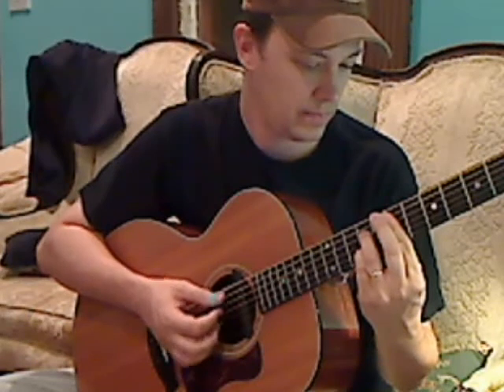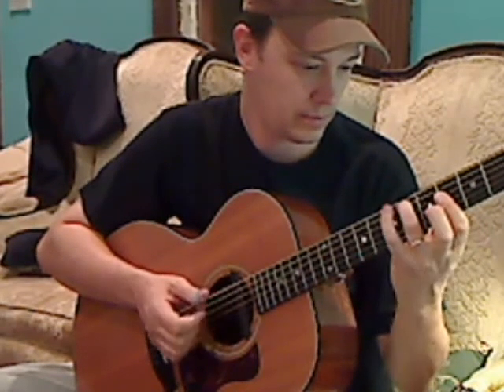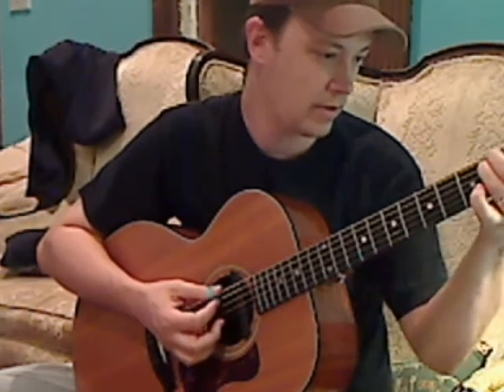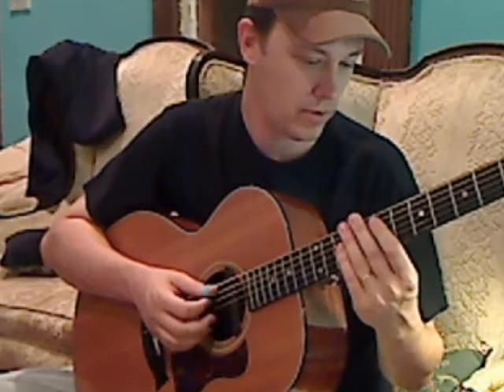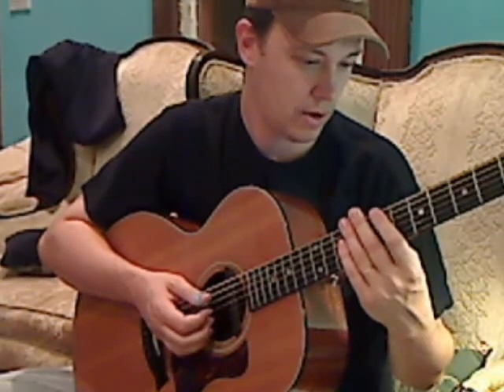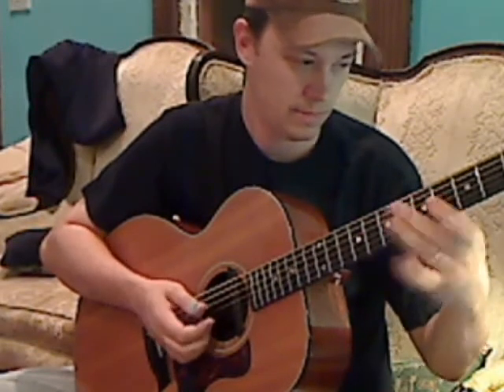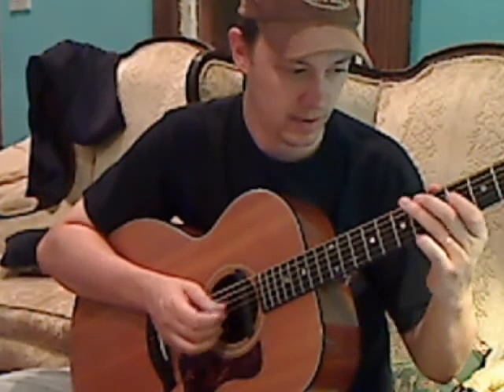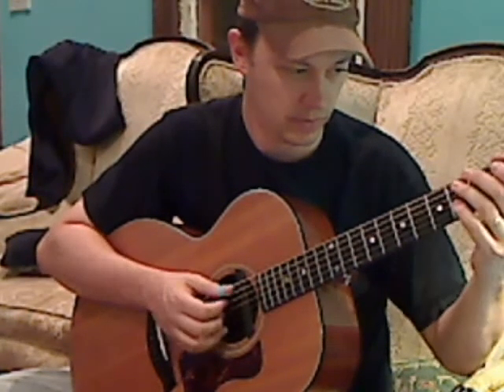Jimmy Galloway Guitar teaching: 1 4 5 progressions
A homework assignment for my students
A shortcut to remember all 145 progressions, and an exercise to Travis pick a progression
Hope it helps anyone out there